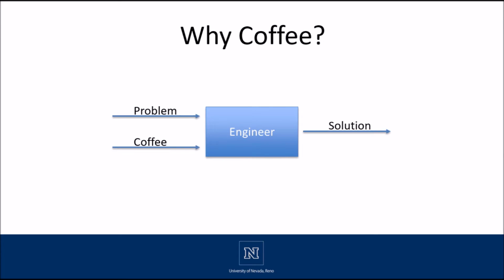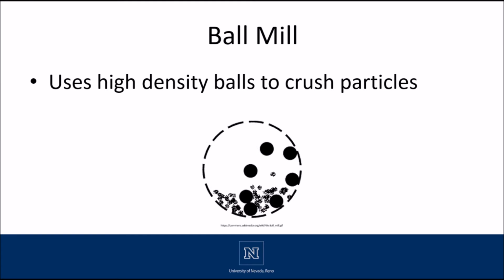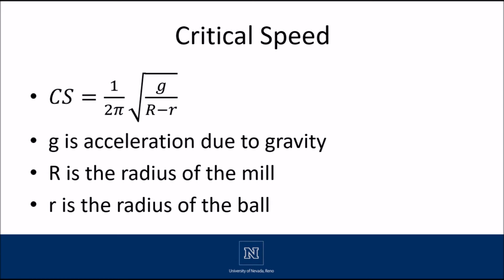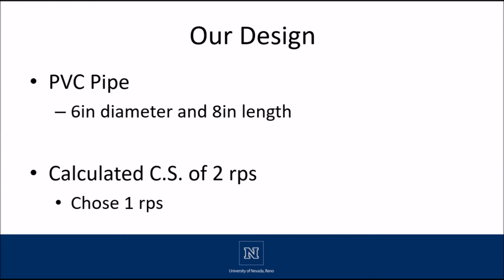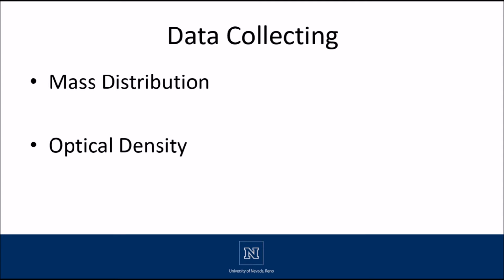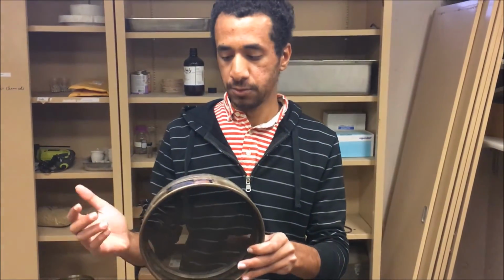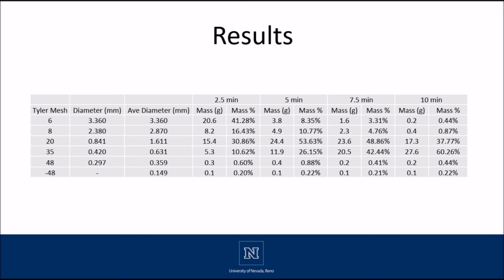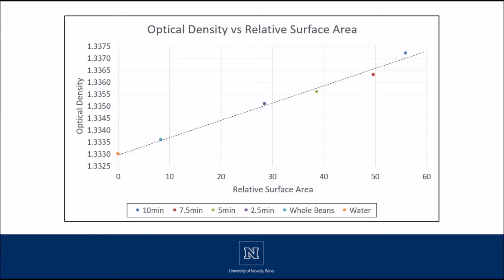Coffee Ball Mill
Team 2’s project for ChE 415: Particle Technology through the University of Nevada, Reno. The Coffee Ball Mill video includes theory, design, operation, and results. The ball mill crushed whole coffee beans down to ground coffee.